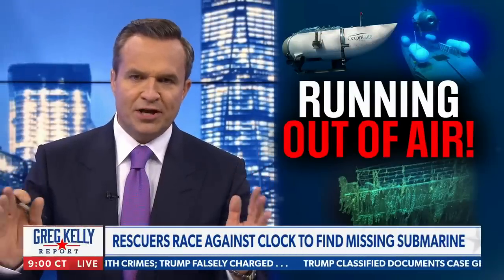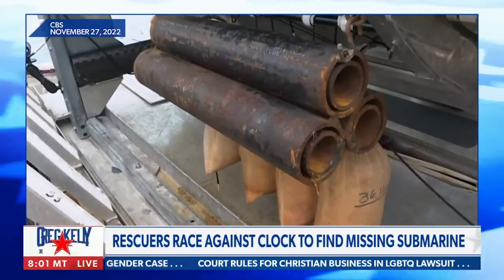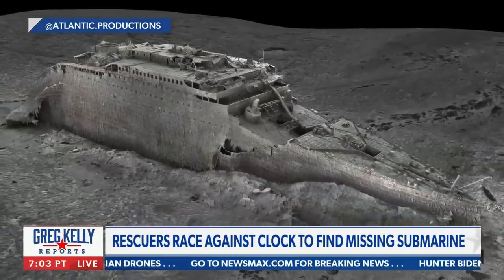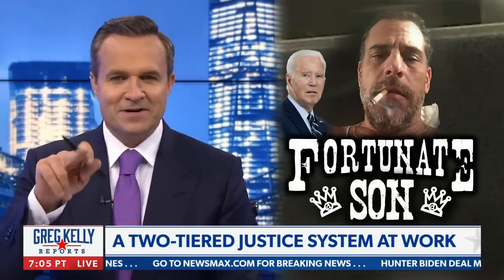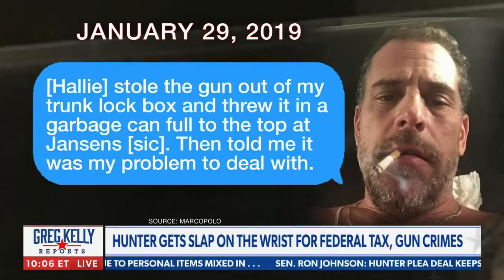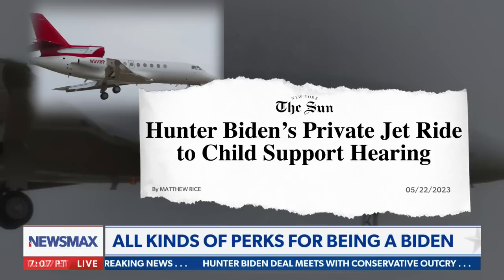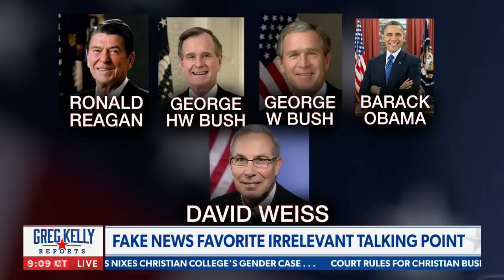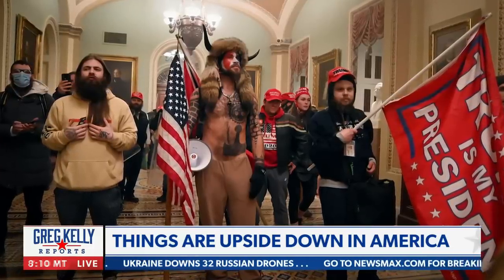Greg Kelly: 'Joe Biden is a divider and a hater'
Greg Kelly details the missing submarine searching for the Titanic, Hunter Biden's plea deal, and America heading into the wrong direction.

Watch NEWSMAX, an independent news network with a conservative perspective, available in 100M+ U.S. homes.

Watch NEWSMAX on the Free NEWSMAX App or find your NEWSMAX cable/streaming provider